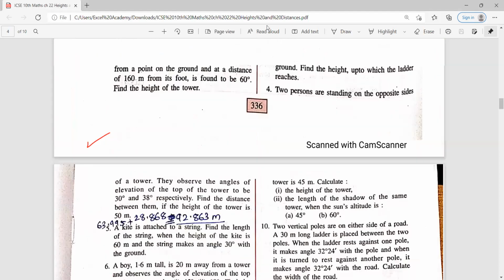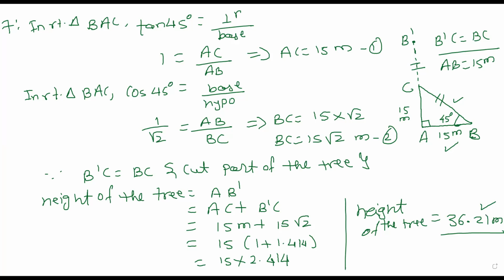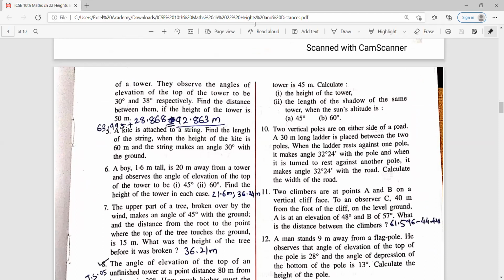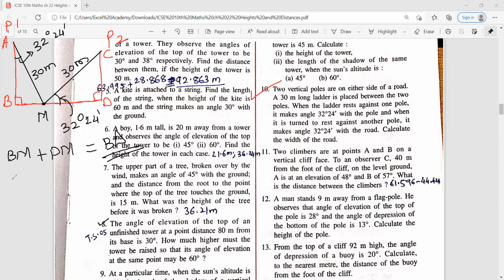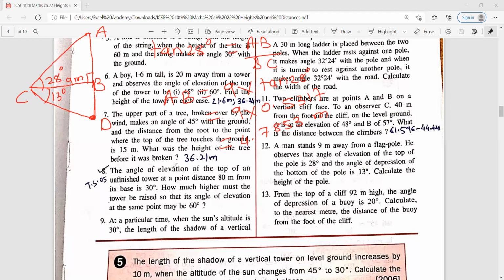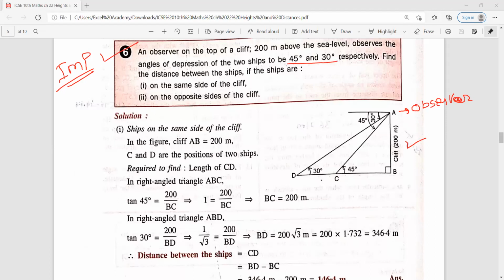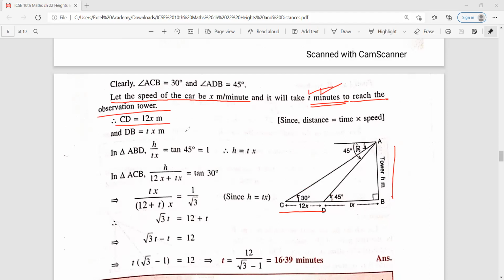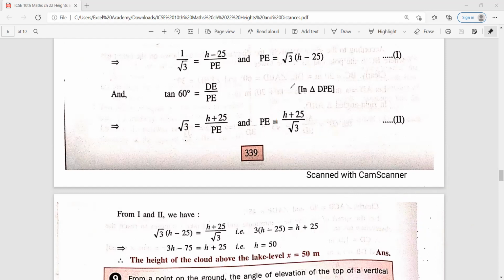ICSE 10th Maths Heights and Distances part 01